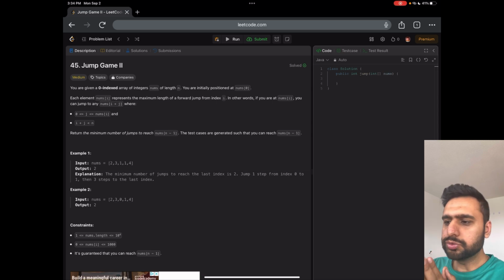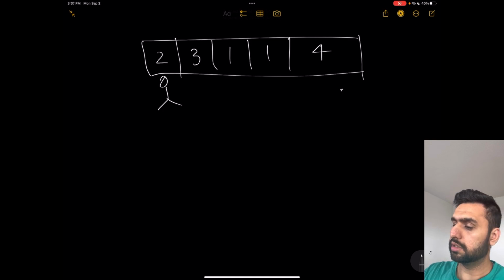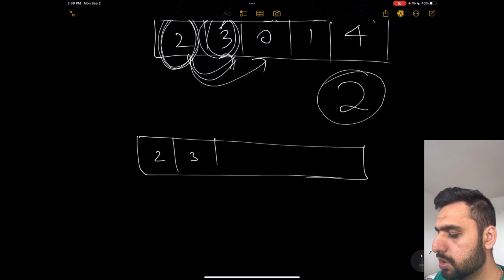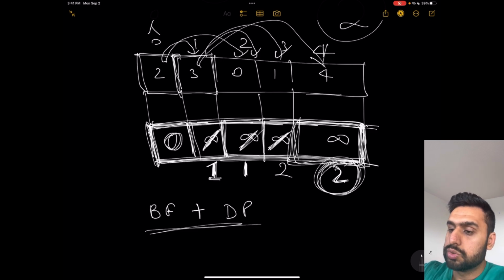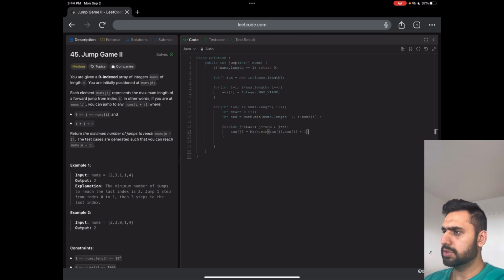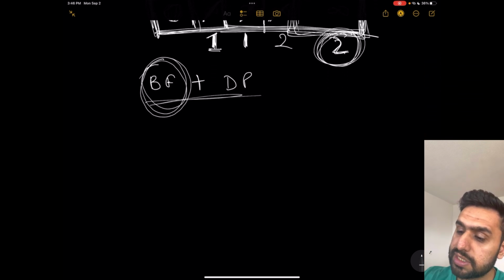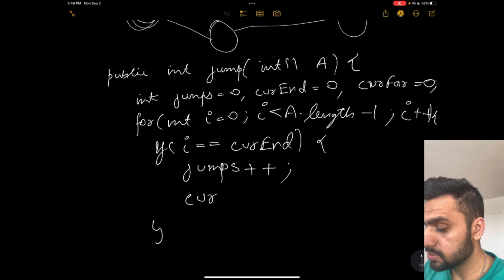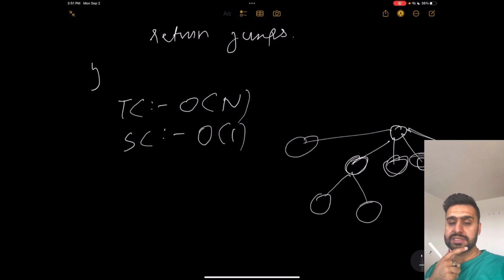45. Jump Game 2